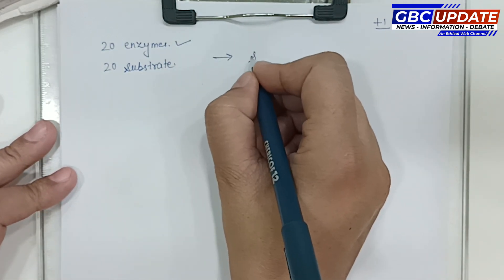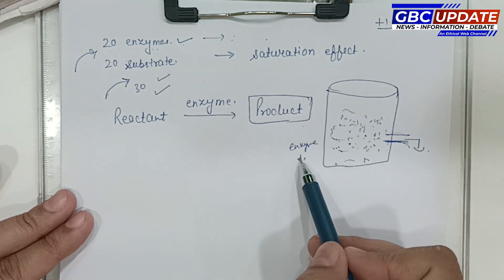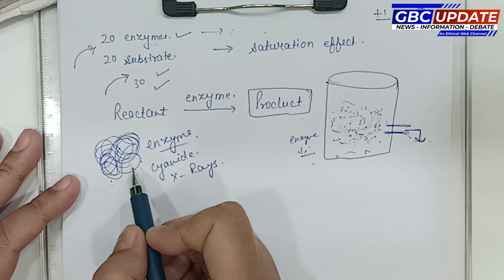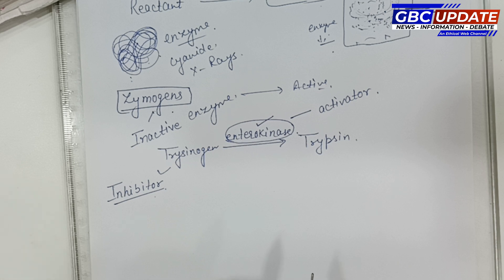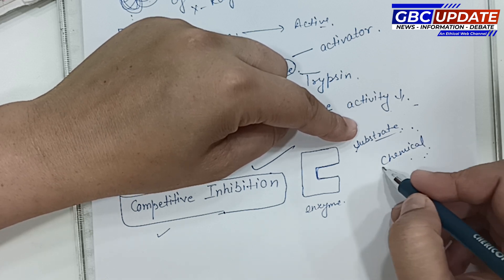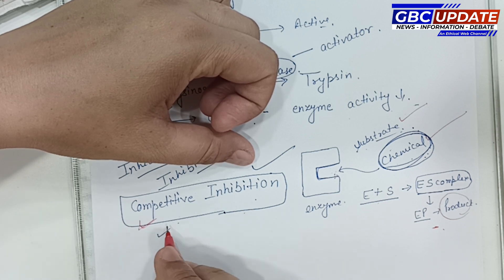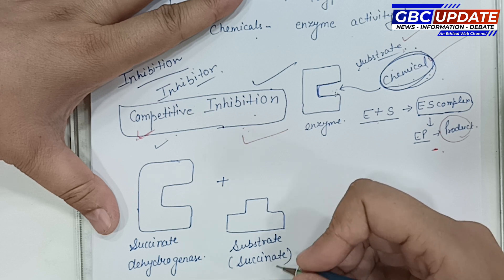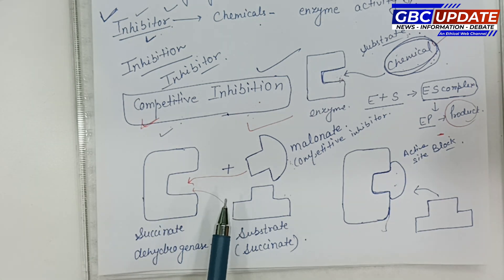Competitive Inhibition Class +1 Biology by professor Sapna Sharma